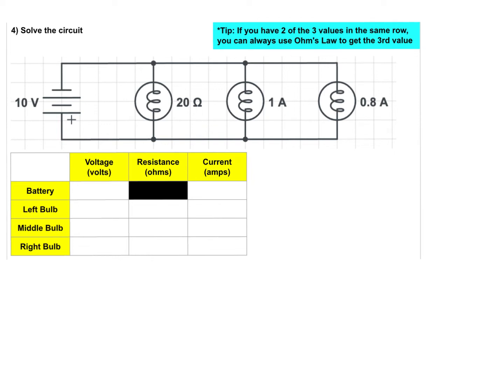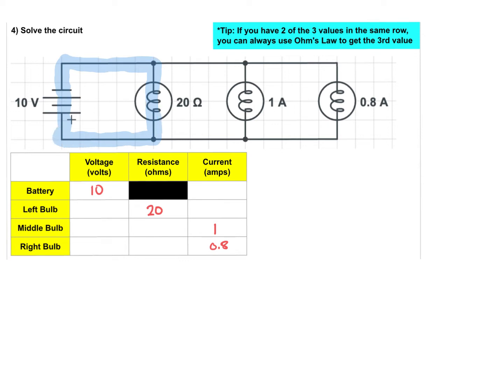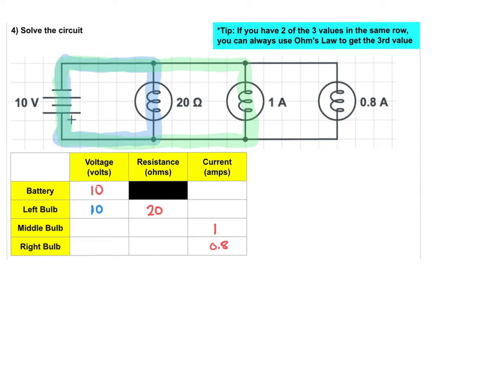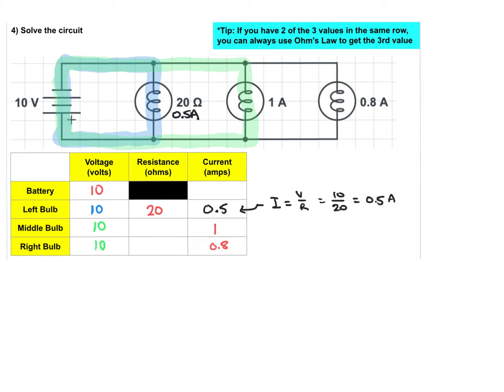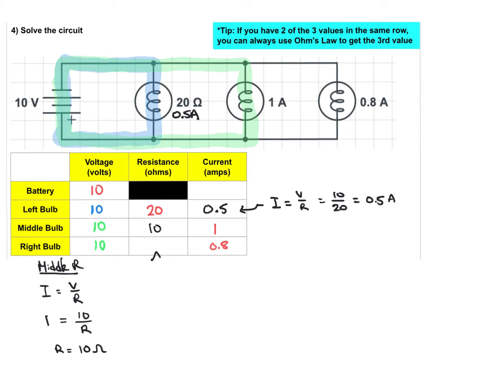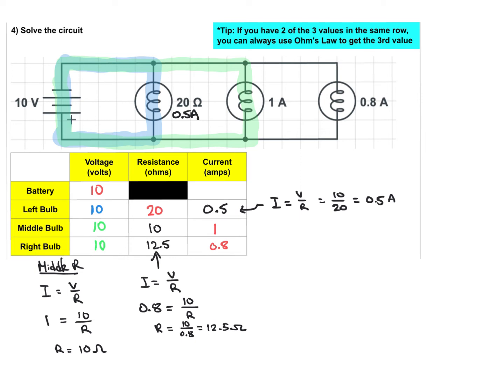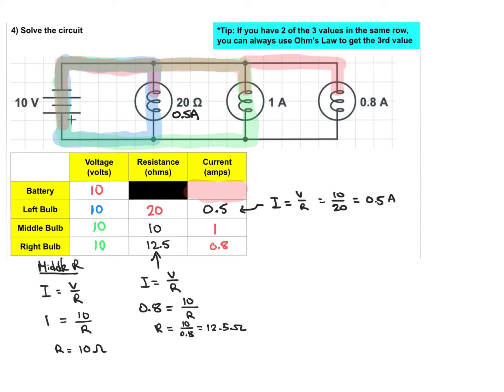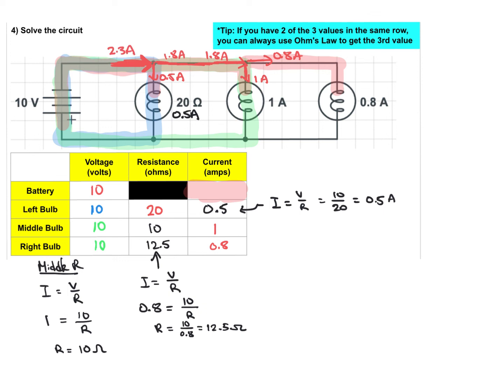solve circuit 4.mp4